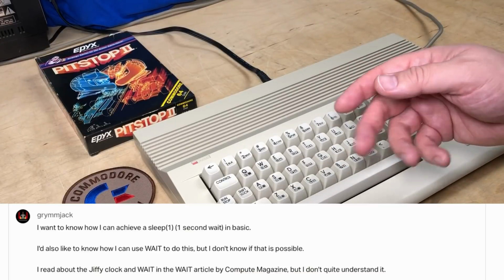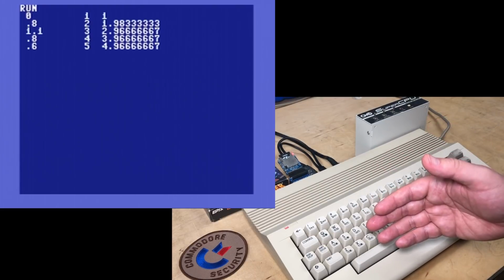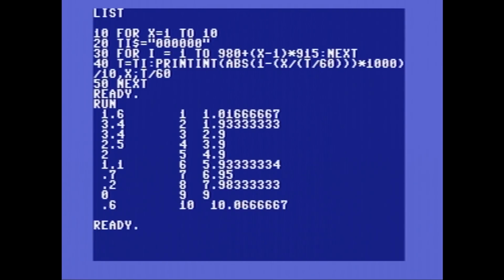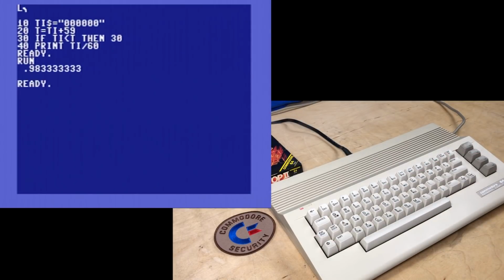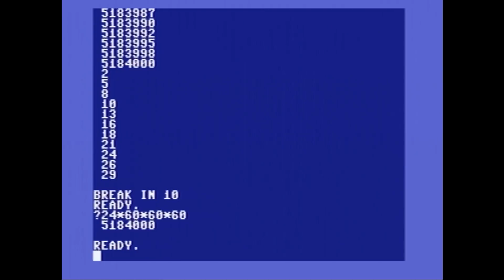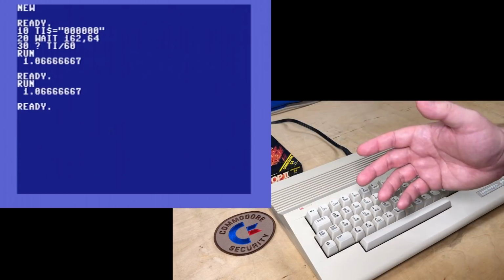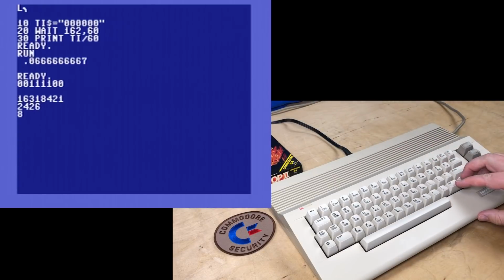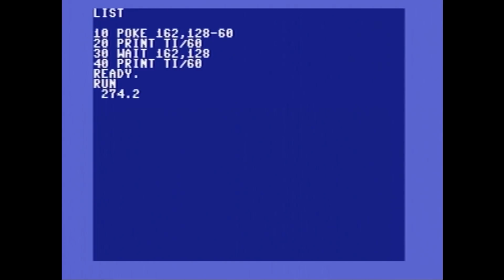WAITing for BASIC on the Commodore 64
How can we make Commodore 64 BASIC pause for a specific time? We take a look at three techniques, including their strengths and weaknesses: 1) FOR/NEXT loops which are simple but somewhat inaccurate and not very CPU-accelerator-friendly, 2) polling the TIME variable which might be the best general approach, and 3) Using the esoteric WAIT command to watch particular bits in the C64's jiffy counter. Thanks to patron grymmjack for the question, and to Dr. Craig S. Bruce, Emily Christ, and Jarno Mielikäinen for their insight and help with the answers.

End credits song is "Park Patrol" by Bedford Level Experiment.

Index:
0:00 Question: how to sleep/pause/wait in BASIC?
0:23 1. FOR/NEXT loop
7:18 Why not linear?
11:55 2. Polling TI
16:04 A bug in the TI technique
20:50 3. WAIT 162,64
24:26 Why not WAIT 162,60?
29:50 Another WAIT approach
30:59 Conclusion and thanks!